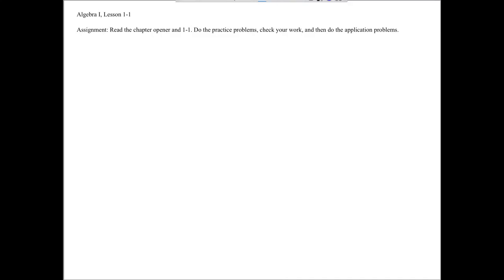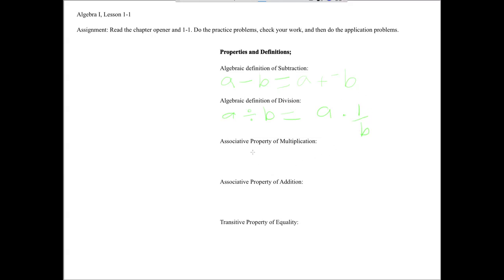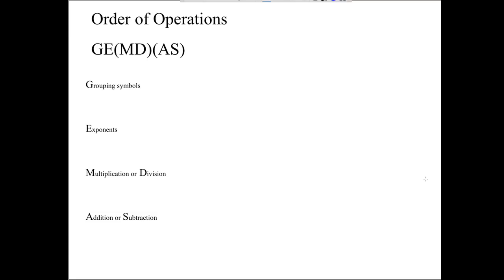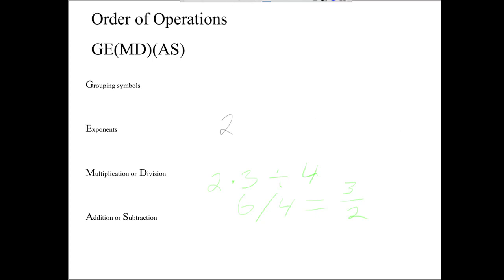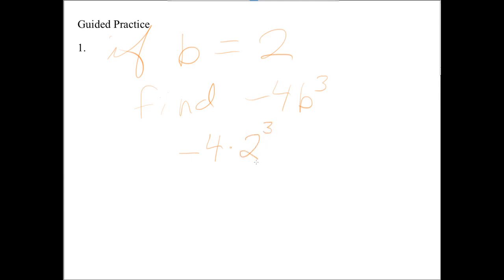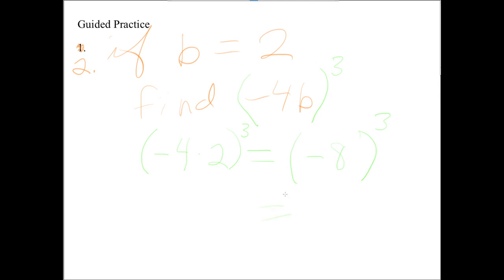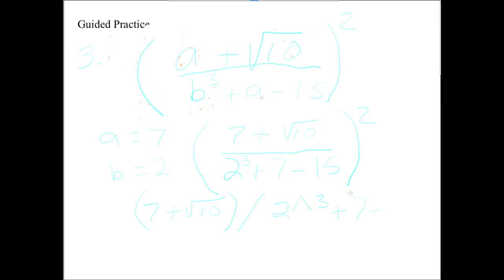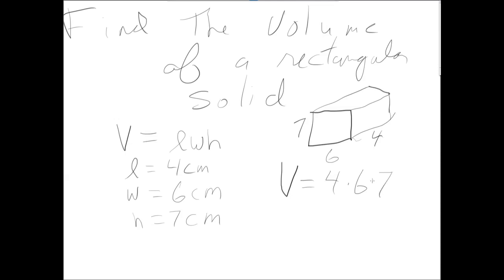Al Lesson 1 1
Alsion Algebra Lesson 1-1